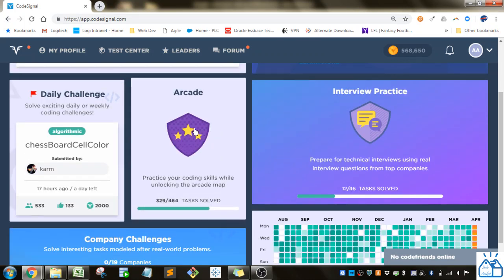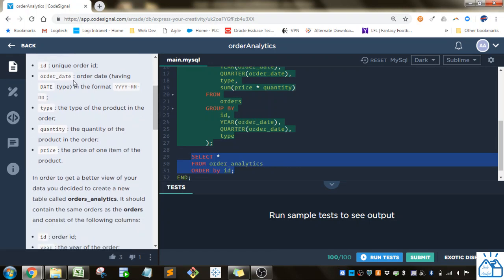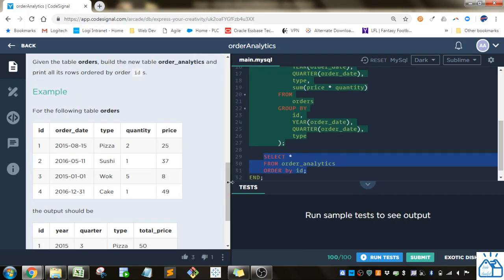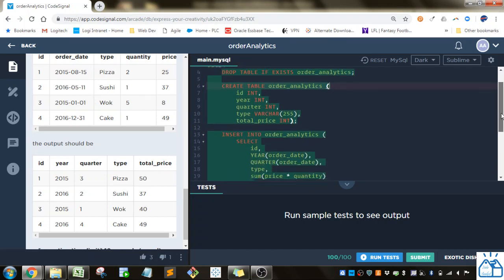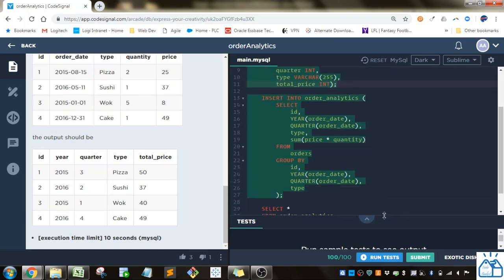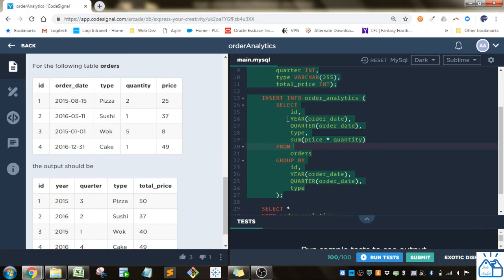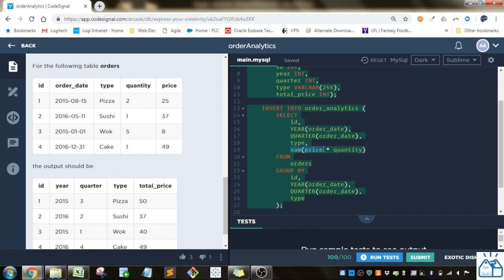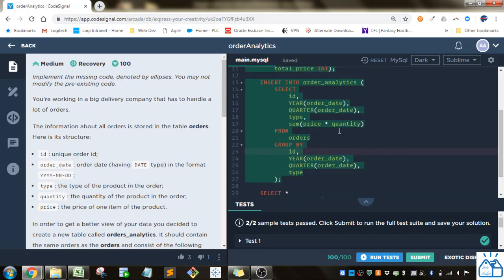SQL - CodeSignal orderAnalytics 69